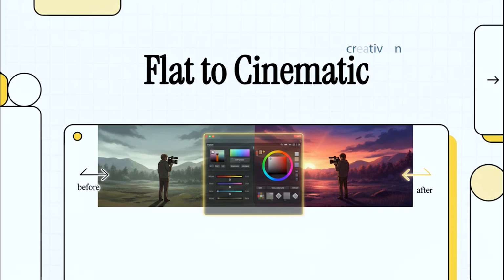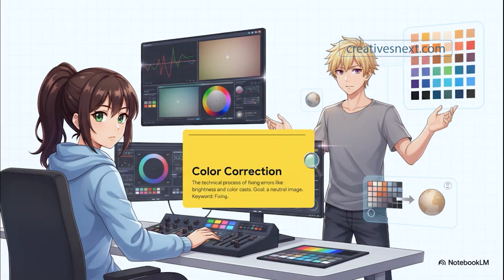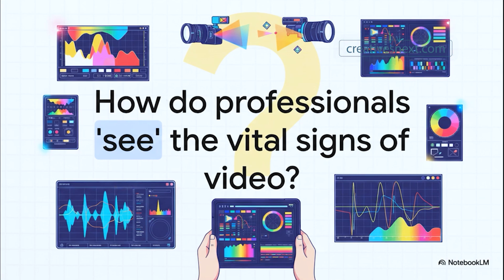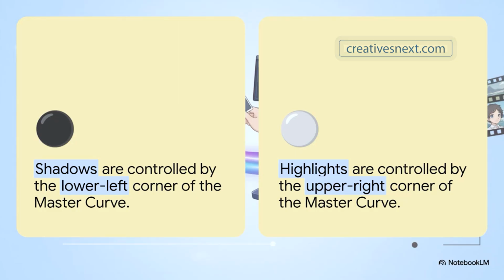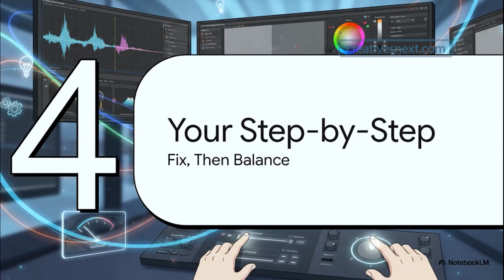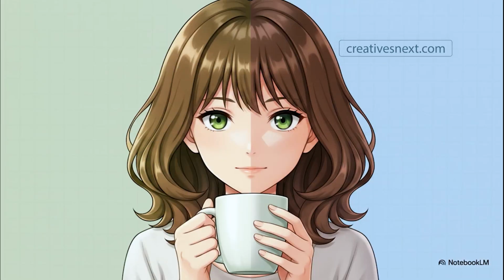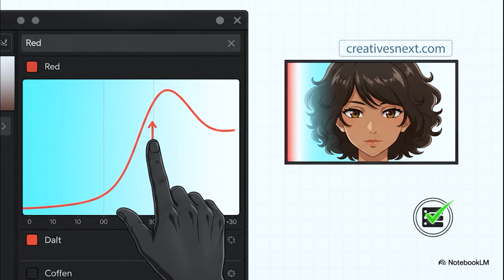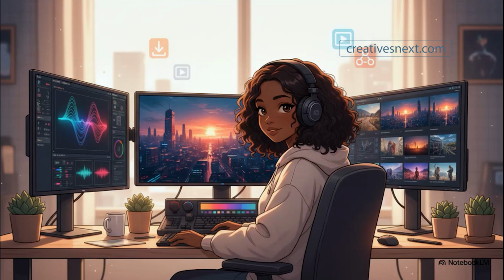Color Correction in Avid Media Composer using Curves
Master the art of color correction in Avid Media Composer! 🎨 In this tutorial, I dive deep into using the Curves control—one of the most powerful tools for achieving professional-grade color in your video projects. Whether you're looking to fix exposure issues, match shots, or create a specific cinematic look, understanding Curves is essential for any Avid editor.

For a more detailed breakdown, including step-by-step instructions and additional tips, check out the accompanying article on my blog.

To get the most out of your color correction workflow, using the right tools makes a huge difference.

For a Deep Dive into Avid: Avid Editing: A Guide for Beginning and Intermediate Users. This book is fantastic for understanding the full scope of Media Composer, including advanced color correction workflow.

Achieve Accurate Color: Calibrite ColorChecker Video. Essential for setting accurate white balance and color reference in your footage before you even start editing.

Calibrate Your Monitor: Datacolor Spyder X2 Elite or Ultra. If your monitor isn't calibrated, you aren't seeing true colors. This tool ensures your grading decisions are accurate.

Professional Control Surfaces: Blackmagic Design DaVinci Resolve Mini Panel. For those looking to take their color grading to the next level with tactile control (compatible in various workflows).

All-in-One Color Toolkit: Datacolor Spyder Photo and Video Kit. A comprehensive kit for managing color from shoot to finish, including charts for correction and a monitor calibrator.